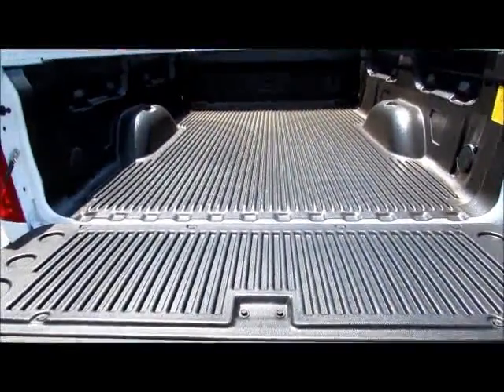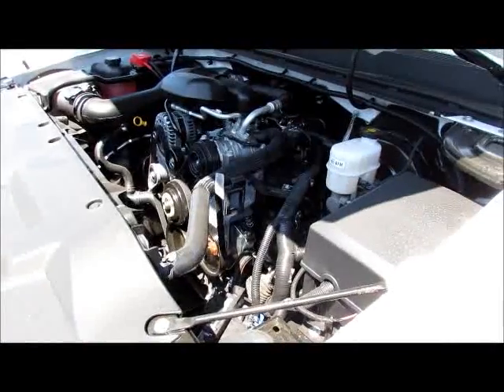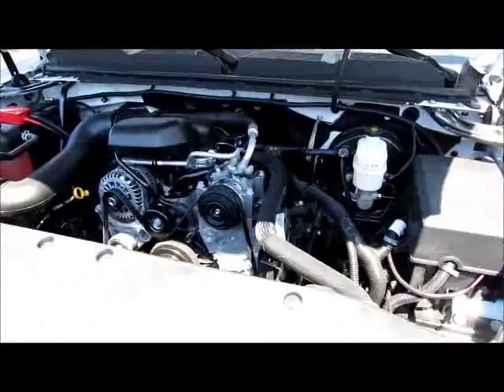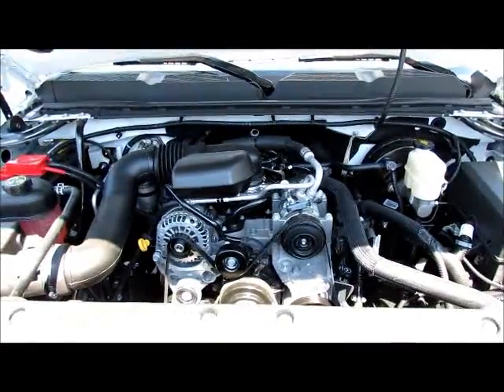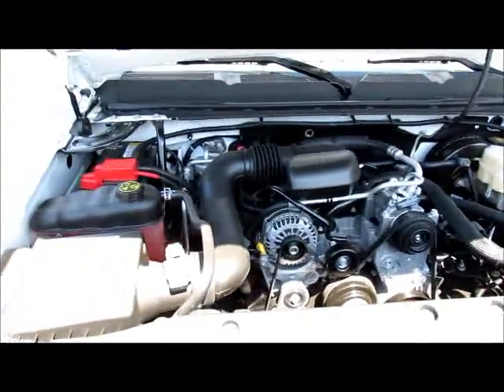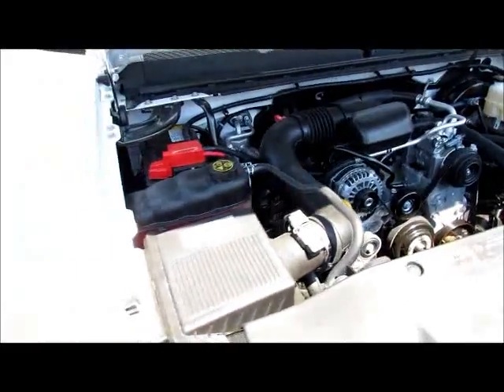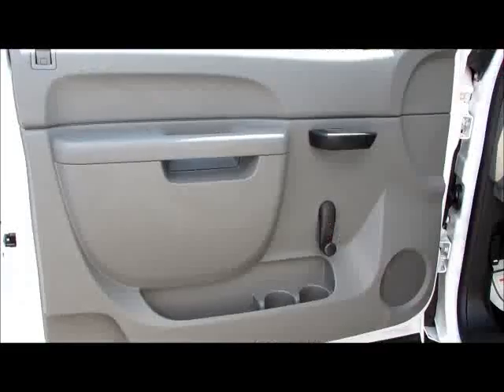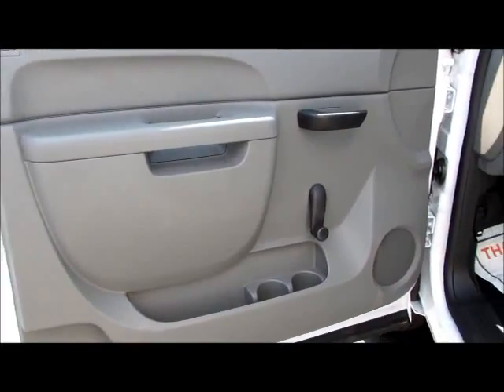New Chevy Silverado Otisville...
Walkaround on a New Chevy Silverado for sale at Hank Graff Davison  by Otisville. We are a new Car Chevy Dealer dedicated to serving you properly. Here is a short video of a new Chevy Silverado work truck. We are located near Otisville, Genesee County. Stop by sometime by Otisville to take a new Silveardo like this one for a test drive, or any of our new Chevrolet models; equinox, cruze, malibu, impala, sonic, camaro. At Hank Graff Chevrolet Davison, we will give you the respect you deserve and get you a great deal!

    Hank Graff Chevrolet Davison
    Address:
    800 N. State St.